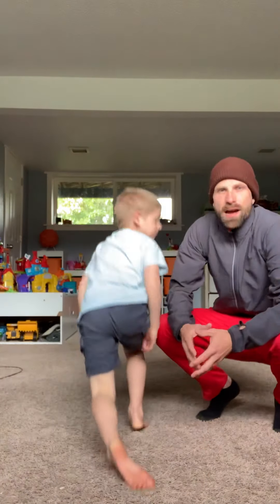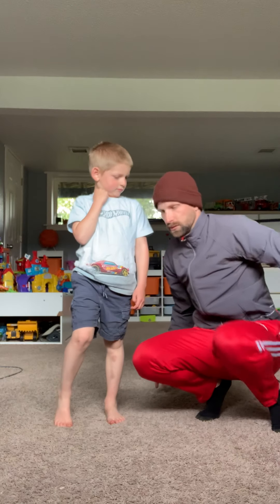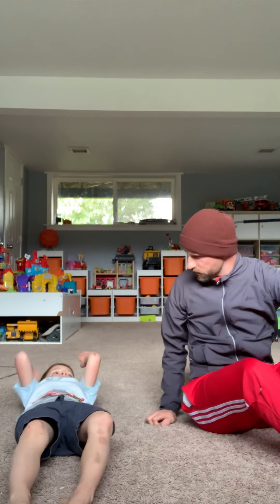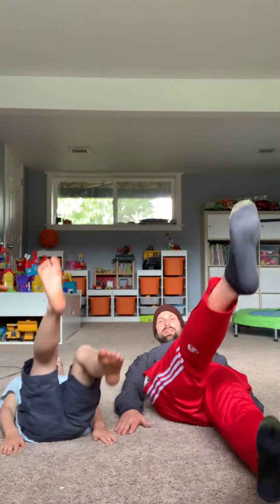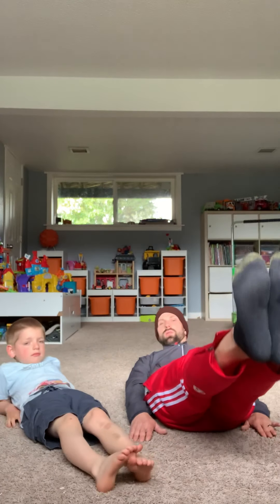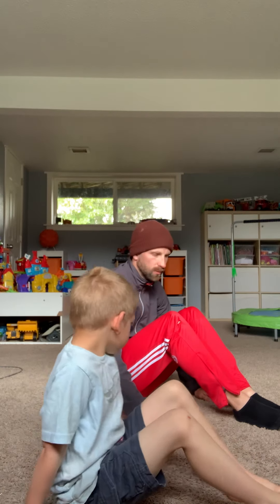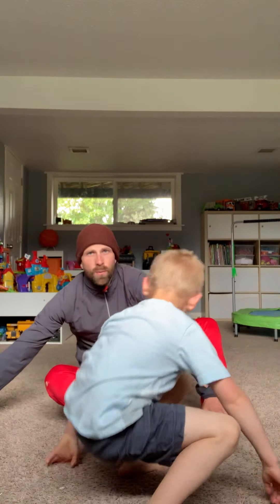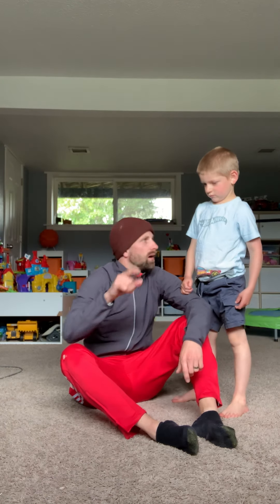Ab (Abdominals) Fitness